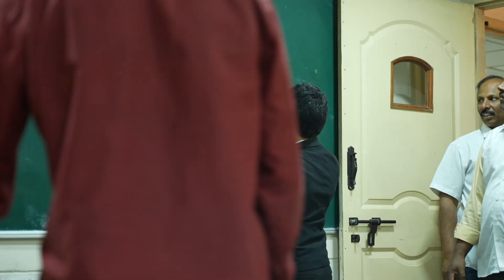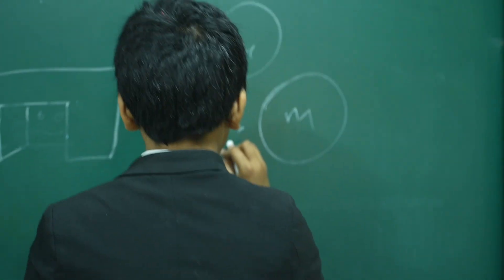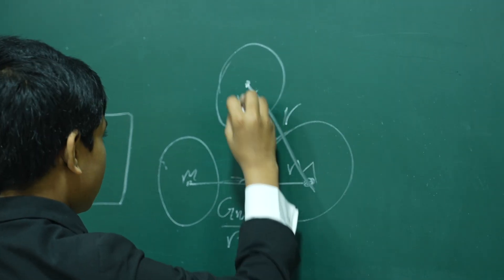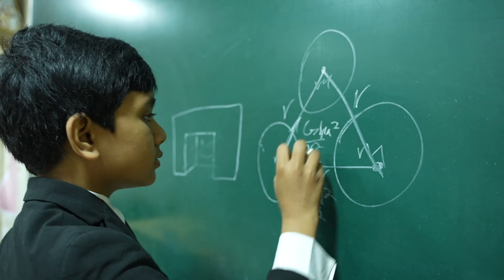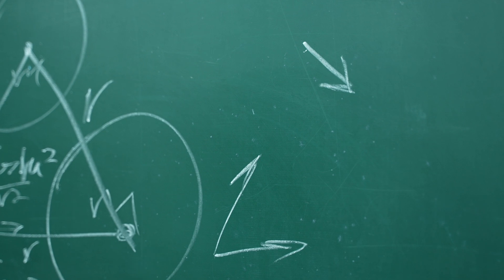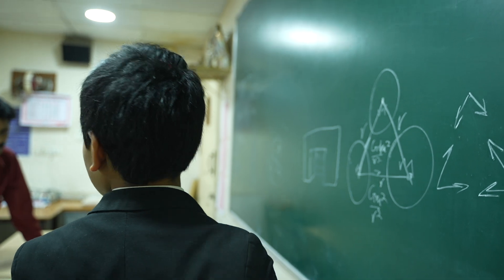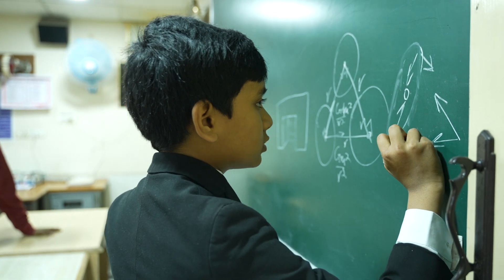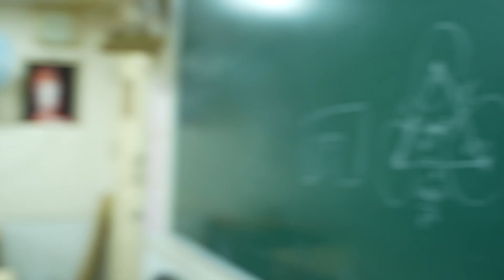Professor Venkataramana Raju challenged me with 400 Years old Unsolved problem. I tried!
At that time, I had no idea that this problem has been unsolved since Sir Isaac Newton first tried it some 357 years ago,